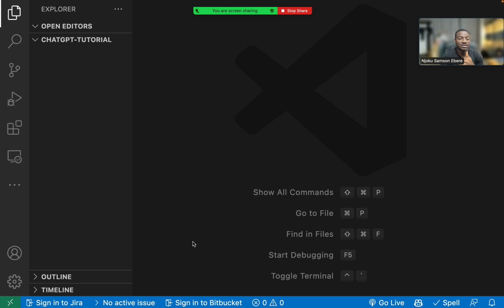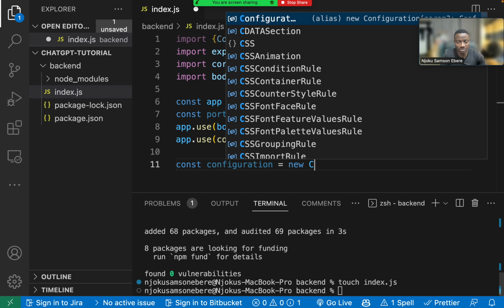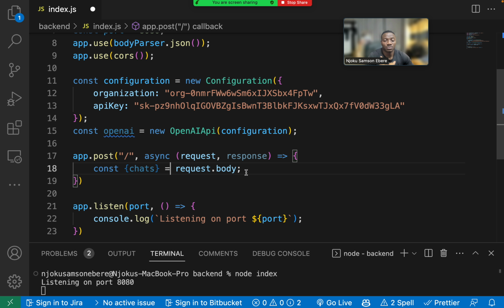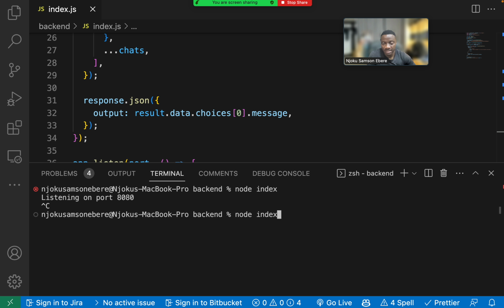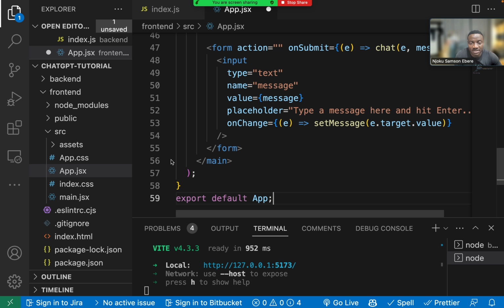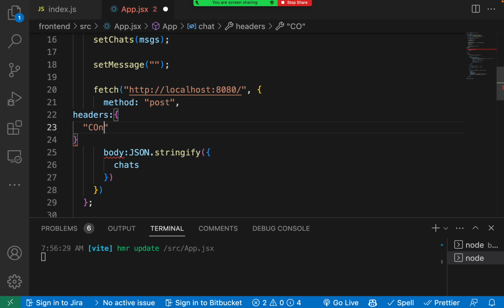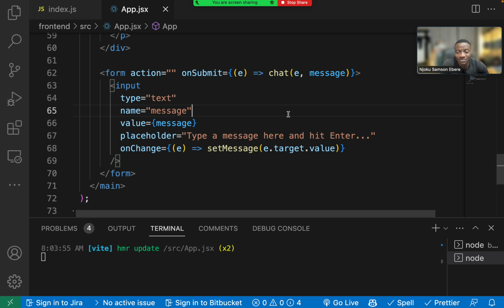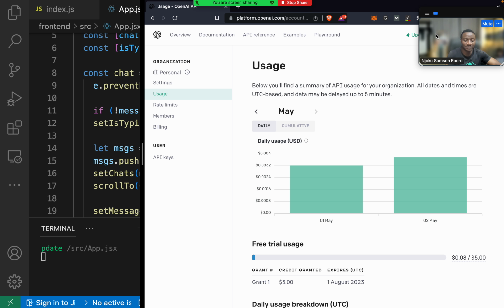How To Build A Full-stack ChatBot with Nodejs, React, and ChatGPT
In this video series, you will learn how to build a chat application using the ChatGPT 3.5 turbo model. It is not as tough as it looks. You will see this as you follow this tutorial. You will learn the following:

- How to combine React and Nodejs to create better chat AI software.

I have an article that covers all these topics step-by-step